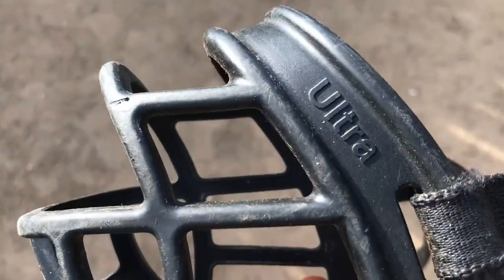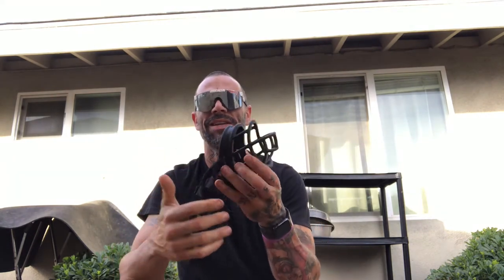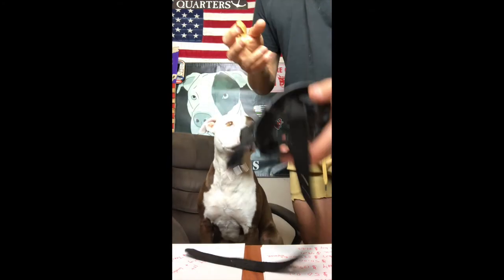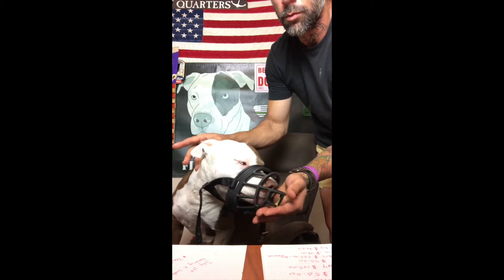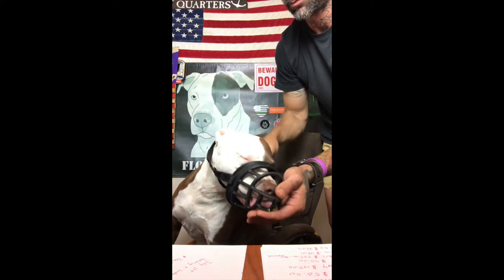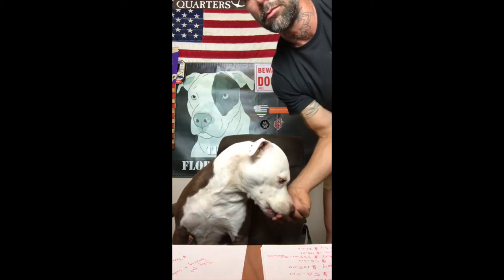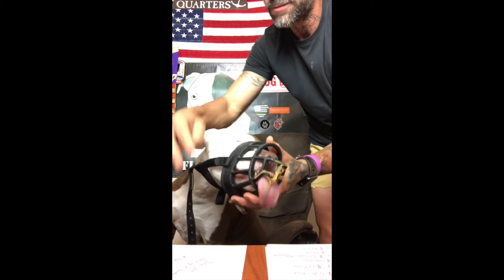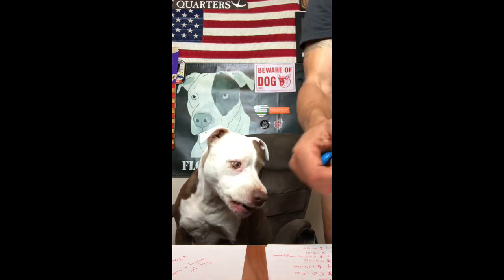MUZZLE TRAINING 101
A LOT OF PEOPLE WILL ASSUME THAT MUZZLE TRAINING IS ONLY FOR DOGS THAT WILL BITE.

NOT TRUE.

IT'S MY BELIEF THAT ALL DOGS SHOULD BE MUZZLE TRAINED IN THE EVENT SOMEBODY NEEDS TO COME IN AND SAVE YOUR DOG FROM A DISASTER, BUT WON'T UNLESS THE DOG IS MUZZLED.

IT WOULD JUST BE SO MUCH SAFER IN THE LONG RUN, PLUS. IT'S JUST A GOOD THING TO HAVE IN YOUR BACK POCKET ANYWAY.

JUST ANOTHER THING WE CAN CHALLENGE OUR DOGS TO OVERCOME.

THUS PROVIDING US WITH MORE RELATIONSHIP VALUE WITH OUR DOGS.

I HOPE THIS VIDEO WAS INSIGHTFUL, AND PLEASE LET ME KNOW HOW IT TURNS OUT.

THERE IS NO LENGTH OF TIME THIS TAKES...IT'S WHATEVER THE AMOUNT OF TIME IT TAKES FOR YOUR SPECIFIC DOG TO BE ABLE TO HANDLE THE MUZZLE WITHOUT DEFIANCE, AND STRESS.

STAY PERSISTENT AND IT WILL HAPPEN 100%

THANKS AGAIN FOR CHOOSING TEAM FLOPPY EARS!